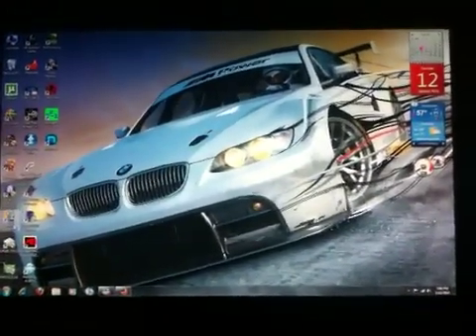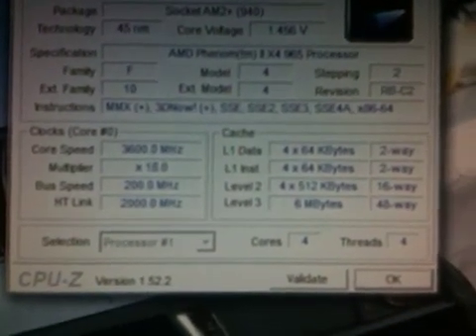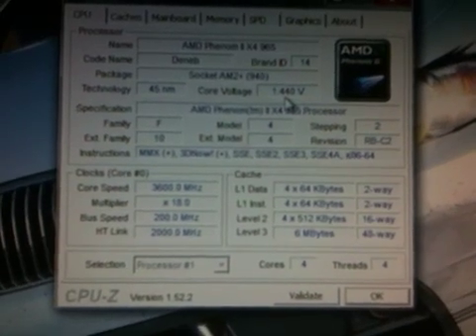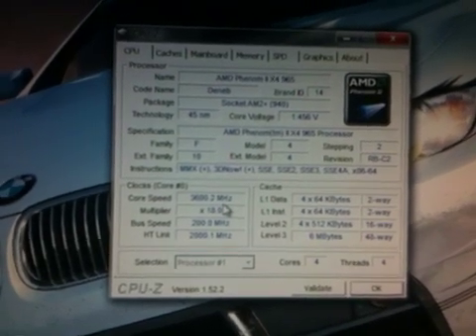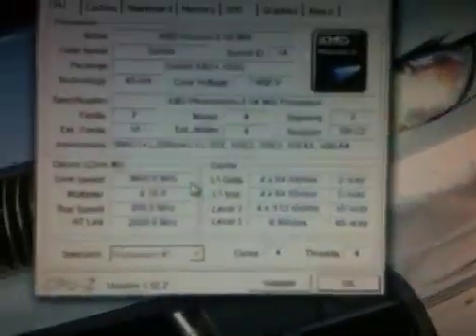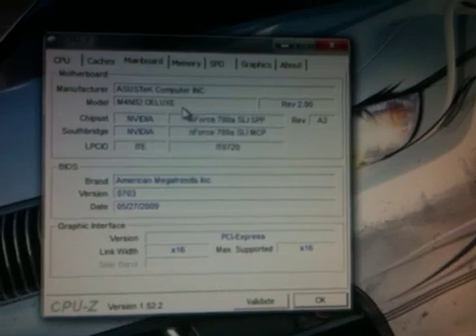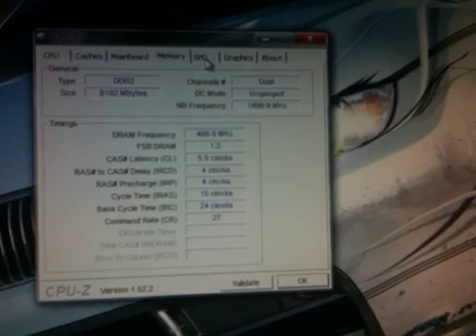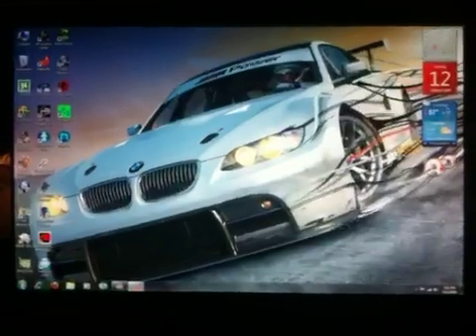AMD Phenom II x4 965 Overclock Past 3.6Ghz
I can't overclock past 3.6ghz keeping my system stable. Any help?